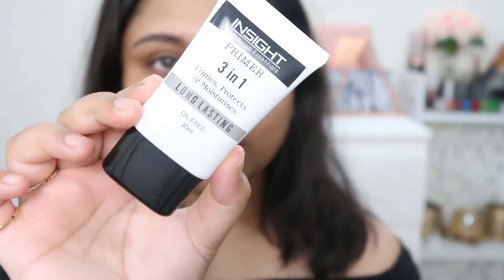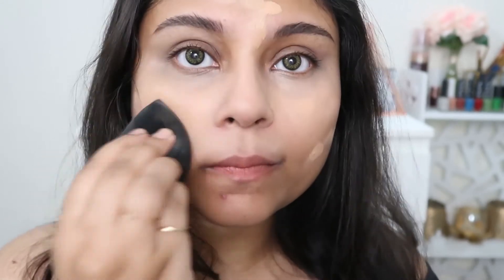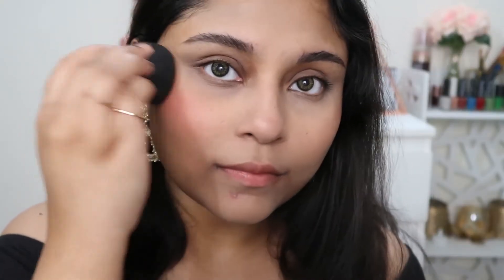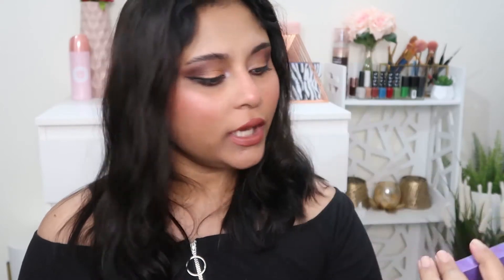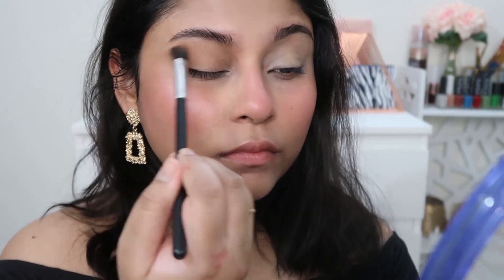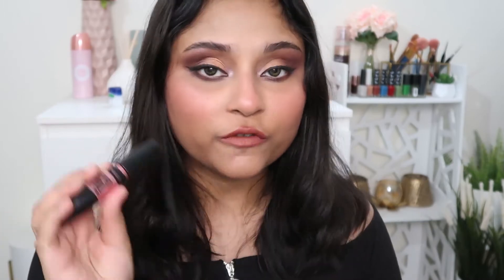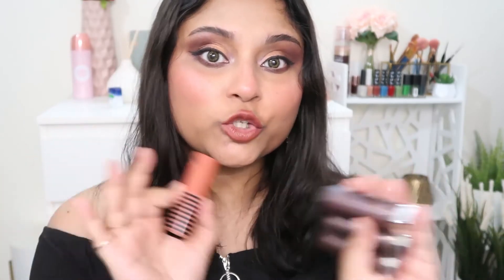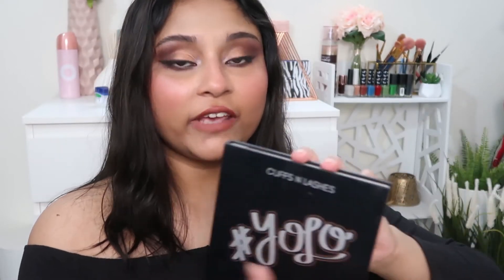*To Become an Instagram Influencer*BEGINNERS MAKEUP KIT UNDER 300 | SWISS BEAUTY, NYKAA HAUL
*To Become an Instagram Influencer*BEGINNERS MAKEUP KIT UNDER 300 | SWISS BEAUTY, NYKAA| Debalina

Hi Guys ,

Today I am gonna share a recommend a full list of products you will need to get started as a makeup influencer on Youtube or Instagram.

Productss:

1. Insight Cosmetics Primer
2.  Miss Claire COncealer
3. Swiss Beauty COncealer
4.  Star cosmetic foundation
5.   Insight Cosmetic Powder
6.   Stay Quirky Powder
7.   Swiss Beauty Blush
8 . Swiss Beauty Palates
9.  Maybelline Hyper Curl mascara
10. Lakme Liner
11. Maybelline Creamy Matte Lipstick
12. Swiss Beauty Setting Spray
13. Insight Stick Highlighter